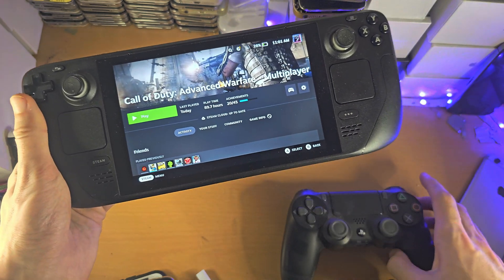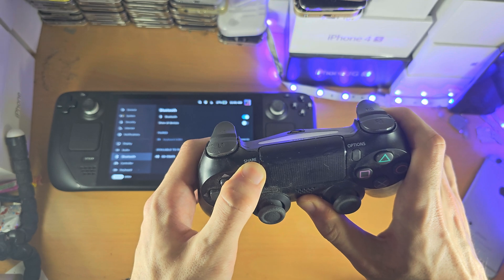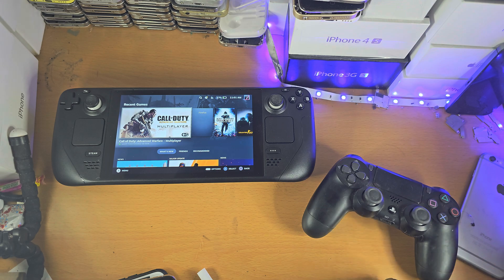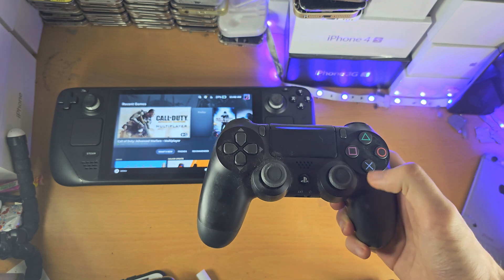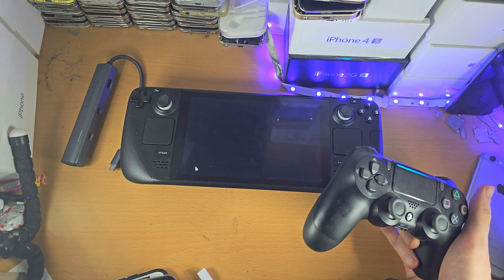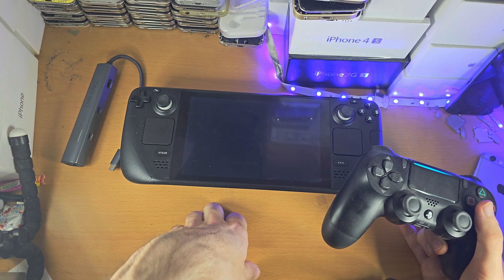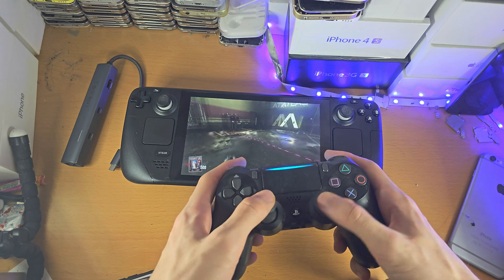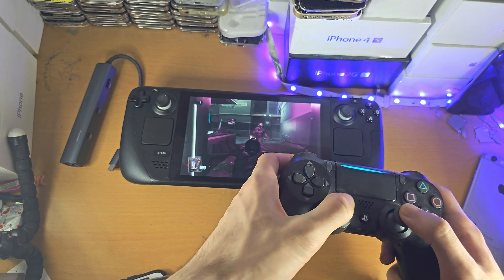How To Connect PS4 Controller to Steam Deck!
Learn how to connect PS4 Controller to Steam Deck